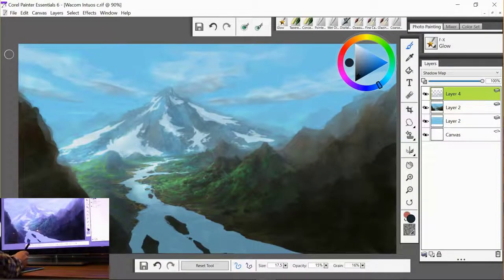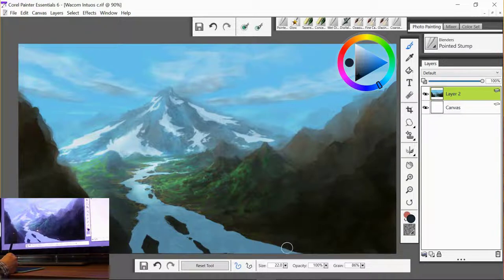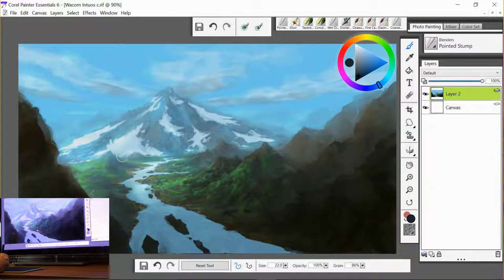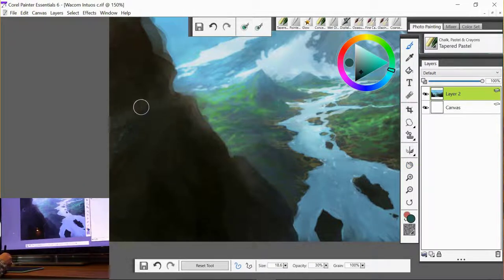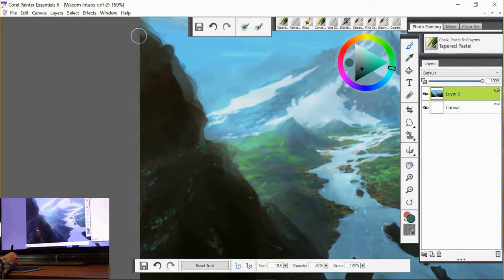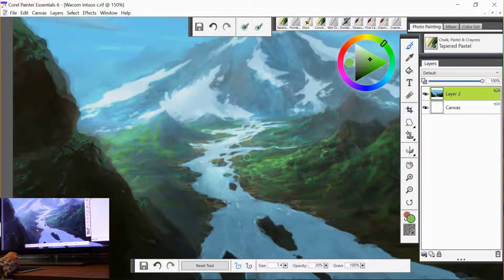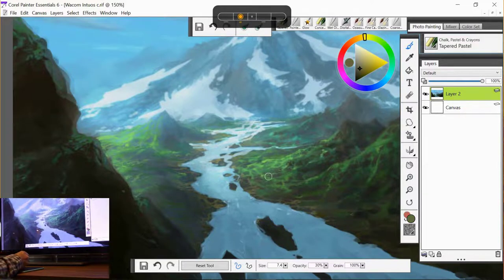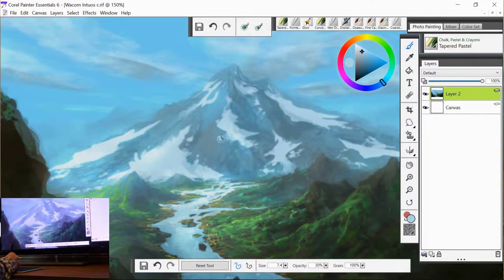#5 Working on the small details in Painter Essentials 6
The fifth video in our concept art landscape series hosted by Davey Baker.
Complete the landscape by blending the fine details with the Pointed Stump and adding those extra special touches like vibrant foliage, sparkling snow and additional floating clouds using the Tapered Pastel. And this video completes this stunning landscape!